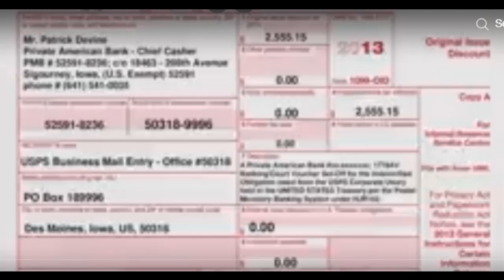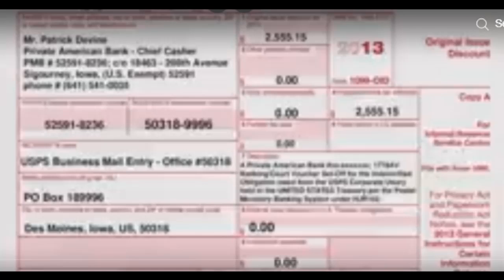Unveiling the Secrets of Financial Systems: Understanding the 1099-OID and Beyond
Delve into the intricate world of financial systems, exploring the 1099-OID form and its implications on taxes and personal finance. This document sheds light on historical frameworks like the Articles of Confederation and their lasting impact on modern financial exchanges. From equity courts to banker's acceptances, uncover how these complex systems influence justice, governance, and individual rights.

OVER 500 TOP SECRET PUBLICATIONS &quot;

&quot;HOW TO MAKE MONEY BROKERING OTHER PEOPLES DEBTS
$1,000,000 A YEAR BUSINESS DOING NEXT TO NOTHING

&quot;CREATE A $1,000,000 PRECEIVED CASH FLOW WITH NO EXTRA MONEY